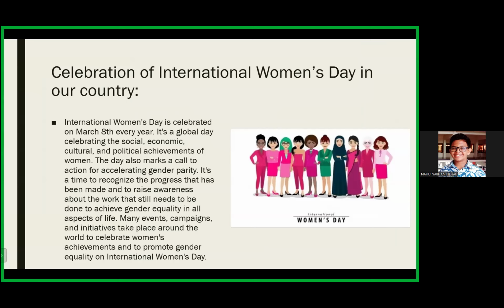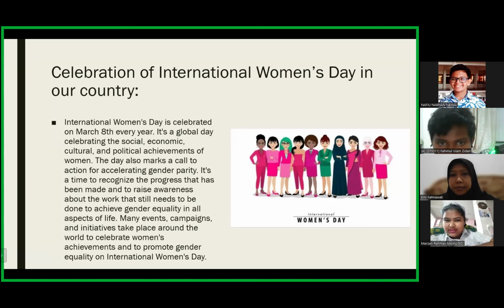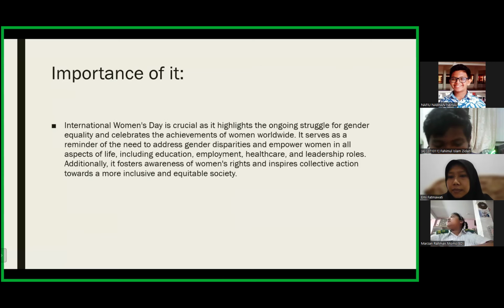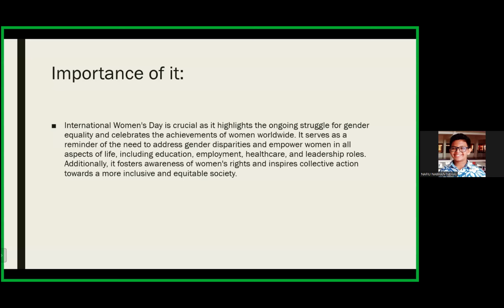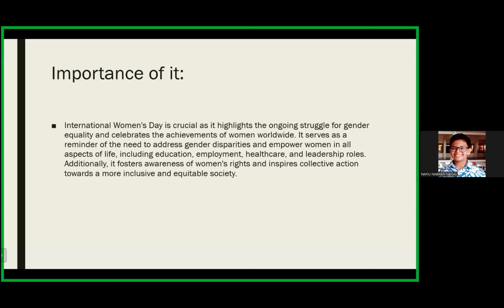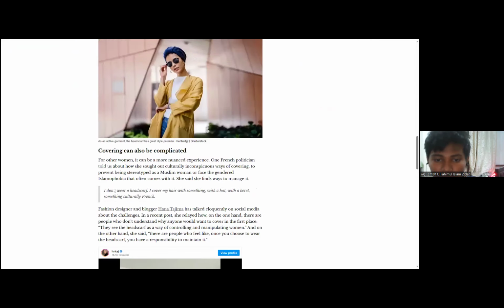Celebrating Women's Day | Over the World Sharing